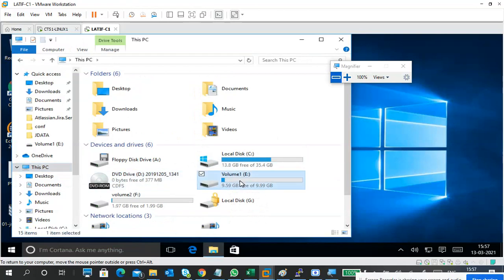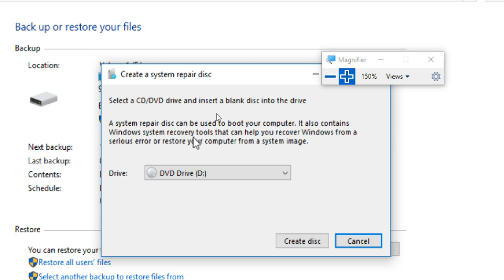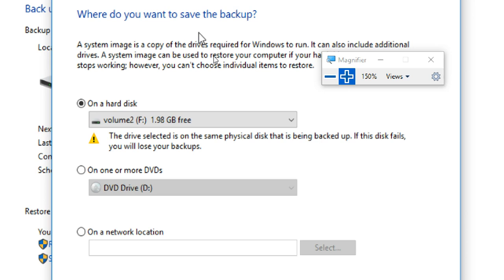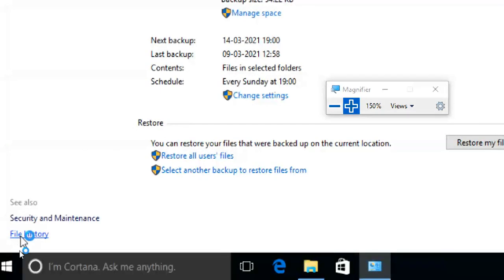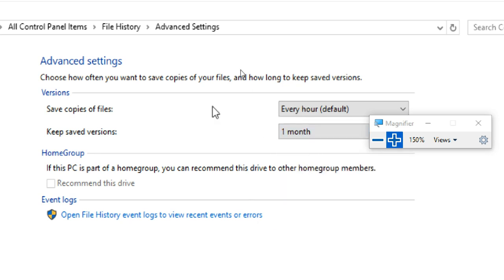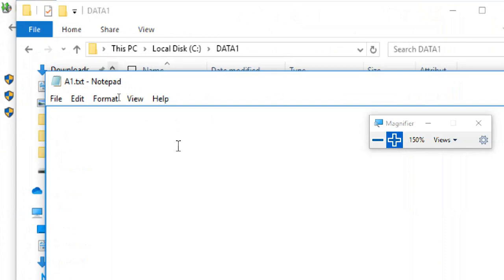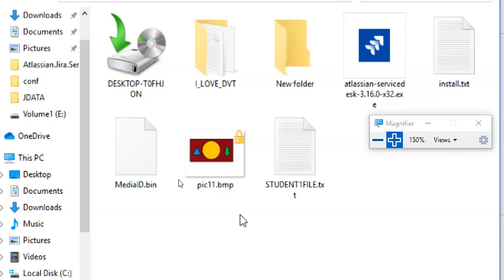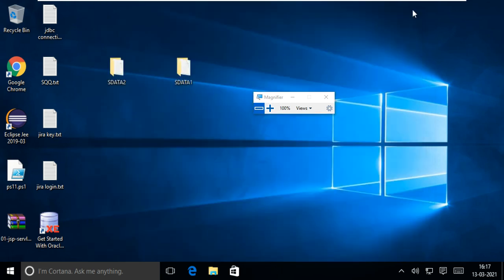Storage Part7 Backup in Windows 10